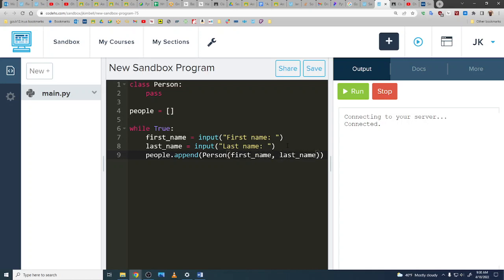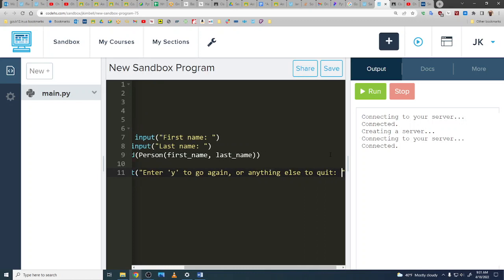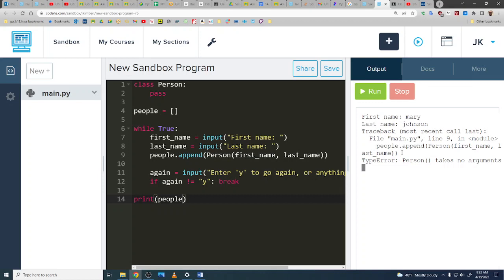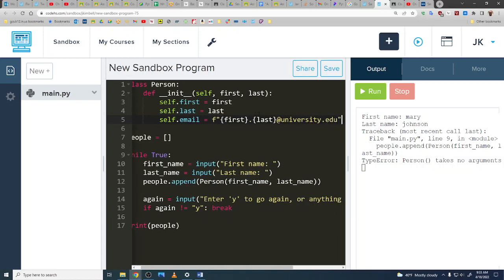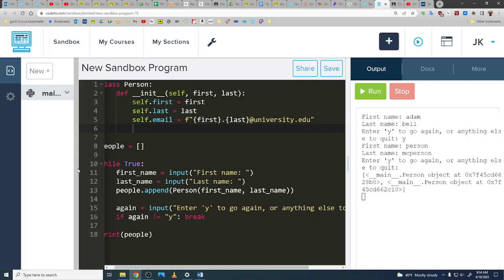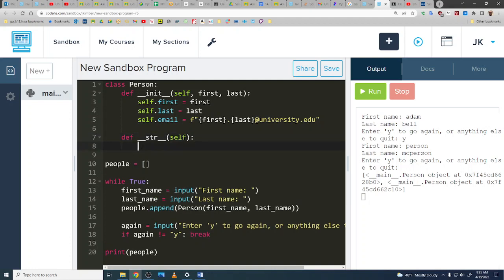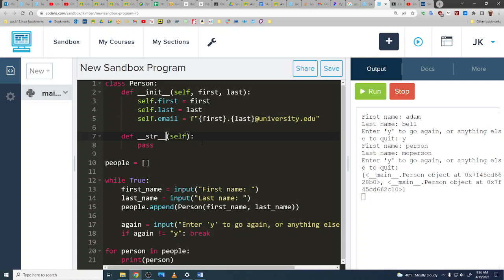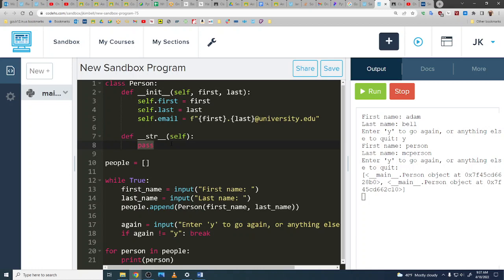Python objects - __str__ method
adding a method to our user-created objects that will allow us to print them in a nice, readable way